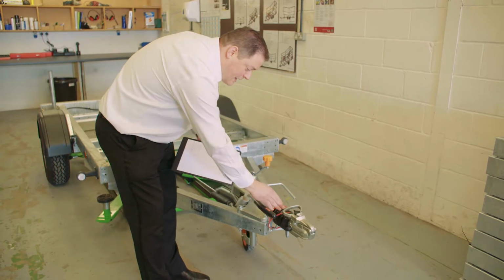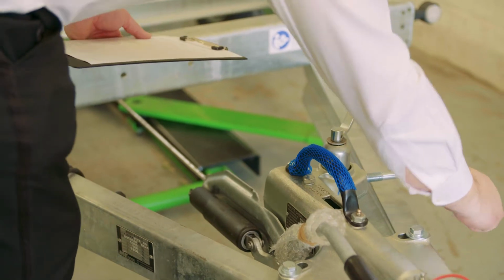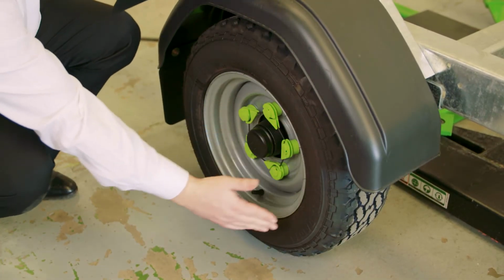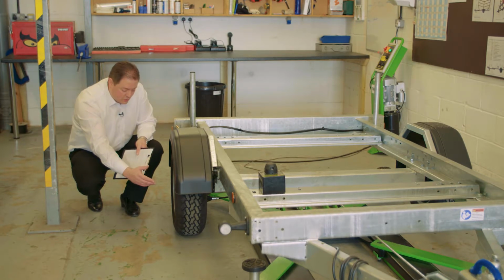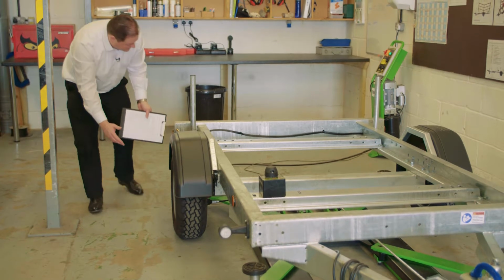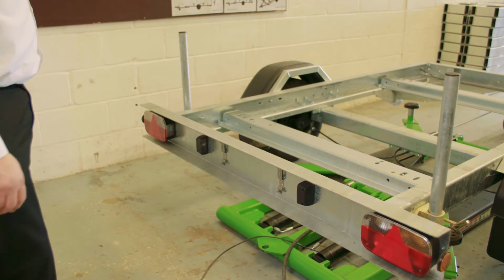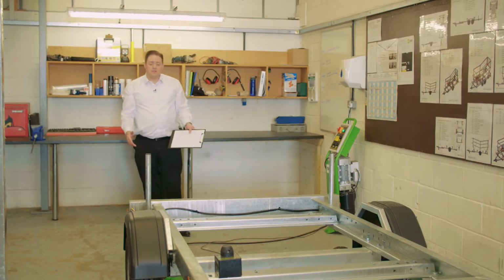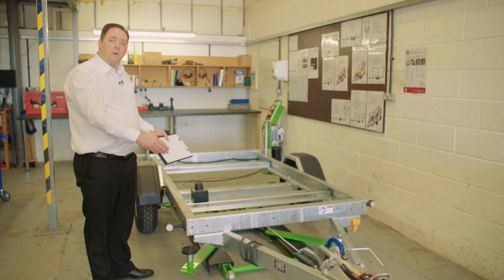How to Check Your Trailer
Checking your trailer before you leave on your journey is critical.